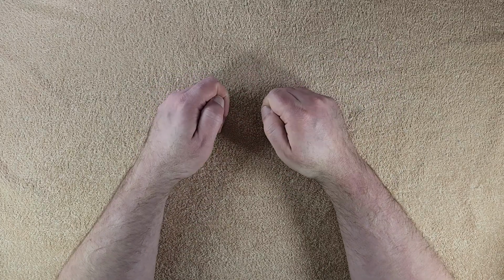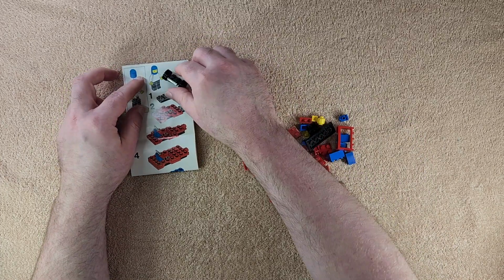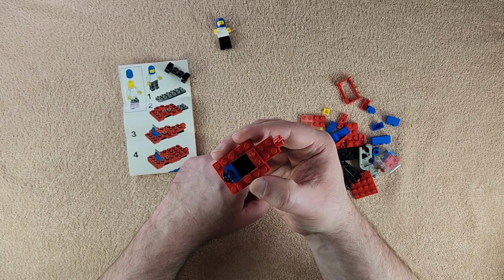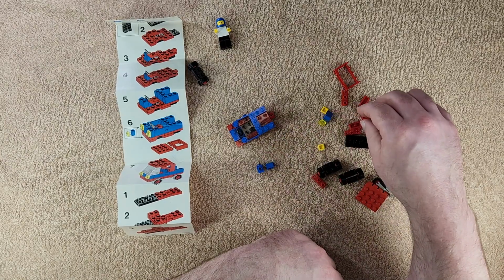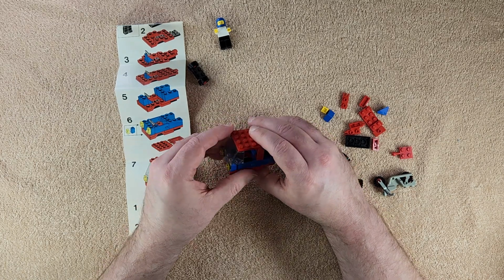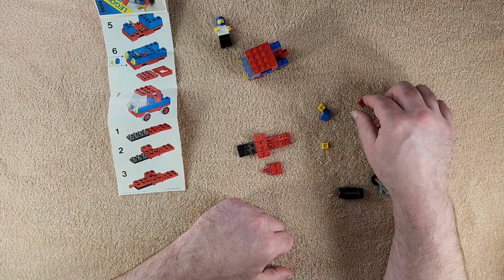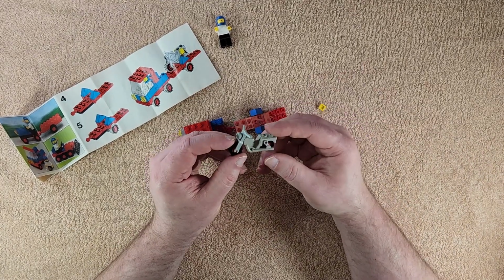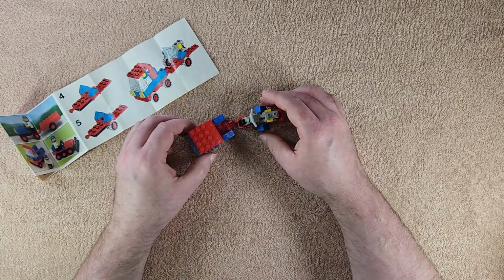Episode 001. Building Classic Lego Set #6654 Motorcycle Transport (1983)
Building Classic Lego Set #6654 Motorcycle Transport (1983)